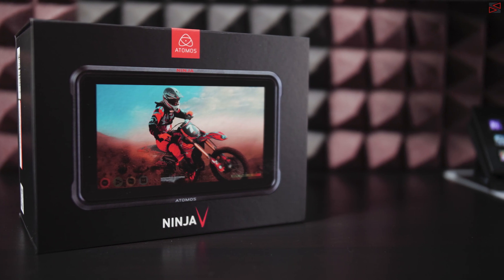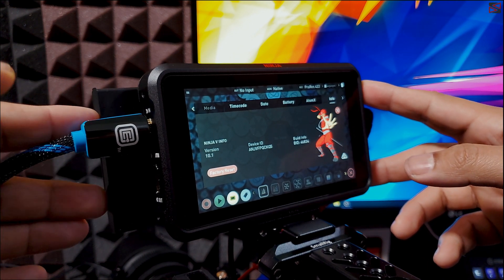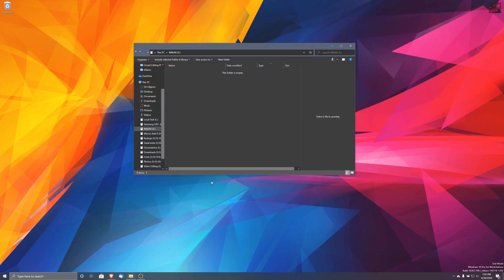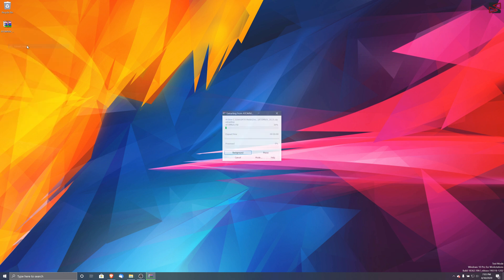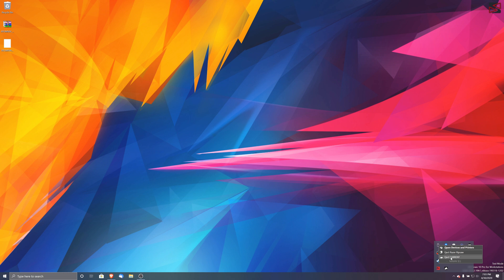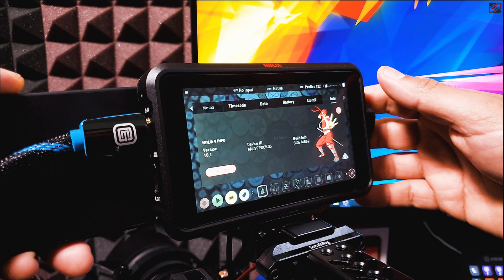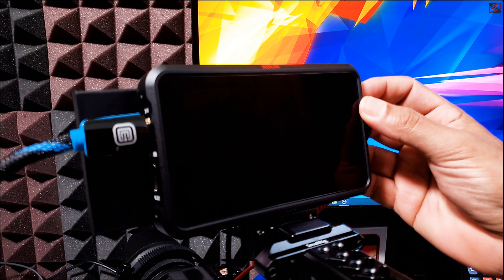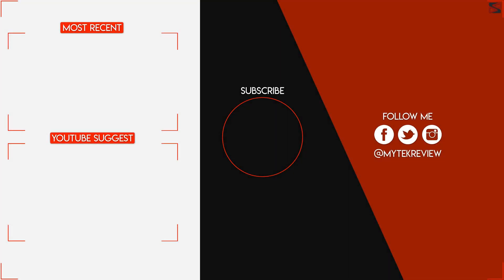How to Update the Atomos Ninja V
If you own or if your planning to buy an Atomos Ninja V, in todays video I will show you How to Update the Atomos Ninja V firmware to the latest version available. Updating your firmware will allow you to keep your Ninja V up to date making it compatible with newer Cameras, Encoders and LUTS. This video is a step by step video of the whole process but in reality it only takes a couple of minutes to do it.  Enjoy and please STAY HOME. Thanks.

💰💰 Interested to Invest in Crypto 💰💰

* Content Timestamps *
1. 00:00 - Intro
2. 00:35 - Verify Current Version
3. 00:53 - Format Drive
4. 01:40 - Download Latest Firmware
5. 04:00 - Start Updating Firmware
6. 04:50 - Verify New Install Version

1. Amazon Store
2. Atomos Ninja V
3. Samsung QVO 860 2TB (Use on Video)
4. Samsung QVO 860 1TB - h
5. SanDisk SSD PLUS 1TB
6. Silicon Power 1TB (Budget)
7. StarTech.com SATA to USB Cable - USB 3.0
8. Neeyer SATA to USB 3.0 Cable
9. Sabrent USB 3.0 to SSD

1. AMD Ryzen 9 3950X
2. Gigabyte X570 Aorus Master
3. G.Skill 128GB Trident Z Neo DDR4 3200MHz
4. NVIDIA GeForce RTX 2080 Ti
5. Sabrent 1TB Rocket NVMe 4.0 Gen4
6. Corsair Hydro Series H115i PRO RGB AIO
7. Corsair RMX Series, RM850x
8. ElGato 4k60 Pro MK2 HDR10+ Capture Card
9. Blue Yeti USB Microphone [Amazon]
10. LG 27UL500-W 27-Inch UHD 4K Monitor [Amazon]
11. Razer Ripsaw HD [Amazon]
13. Microsoft Windows 10 Pro | Download [Amazon]

1. Elgato Stream Deck [Amazon]
2. Elgato Cam Link 4K [Amazon]
3. Samsung Galaxy Note 20 Ultra 5G [Amazon]
4. Samsung Galaxy Note 10 + [Amazon]
5. GoPro Hero 7 [Amazon]

1. Panasonic Lumix GH5 4K (Body Only) [Amazon]
2. VILTROX EF-M2II Focal Reducer Booster Adapter [Amazon]
3. Sigma 18-35mm F1.8 Art DC HSM Lens for Canon [Amazon]
4. NICEYRIG GH5 GH5S Cage [Amazon]
5. Rode Wireless Go [Amazon]
6. ANDYCINE Vlogger Boling P1 Pocket RGB [Amazon]
7. Tilta Nucleus-Nano Wireless [Amazon]
8. Atomos Ninja V (Monitor/Recorder) [Amazon]